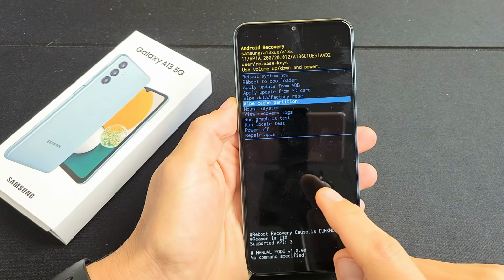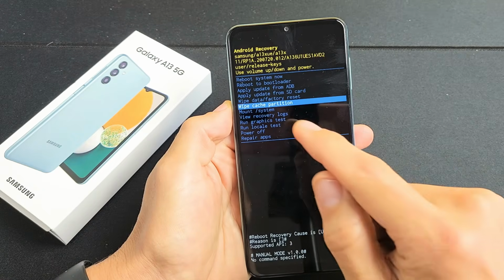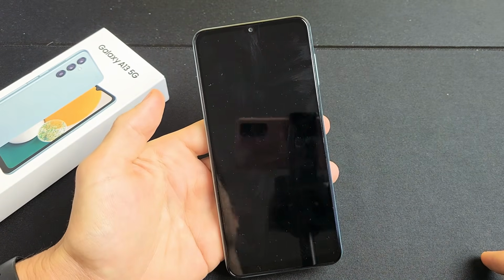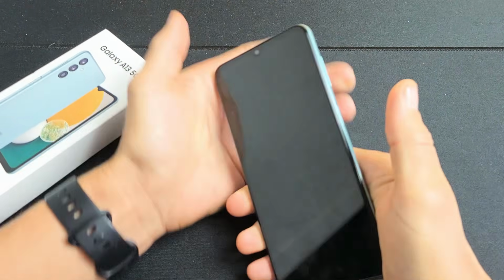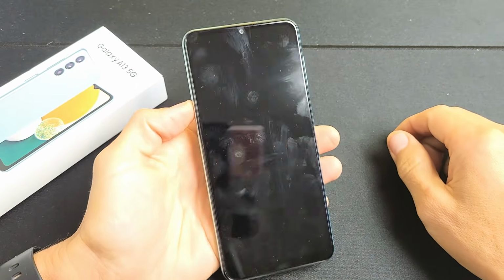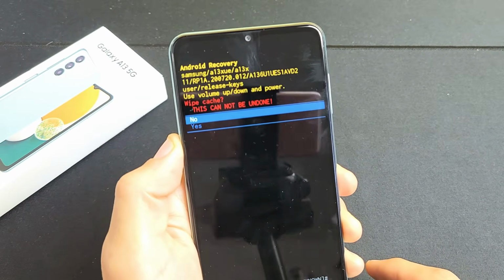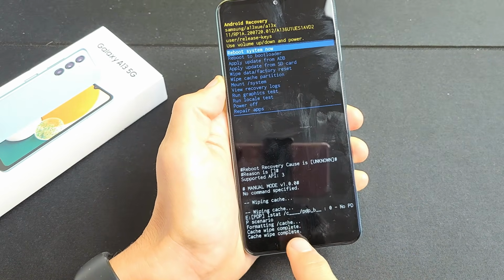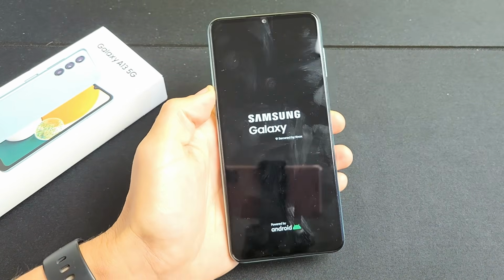Galaxy A13 & A14: How to Wipe Cache Partition (can fix slow phone, battery life, error messages etc)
I show you how to delete or wipe the cache partition on the Samsung Galaxy A13 (same for A14) 5G smartphone. Wiping the cache partition deletes temp files and if it's cluttered with temp files it can slow down the phone, cause error messages, drain battery life, etc. Hope this helps.

SAMSUNG Galaxy A13 5G Cell Phone, Factory Unlocked